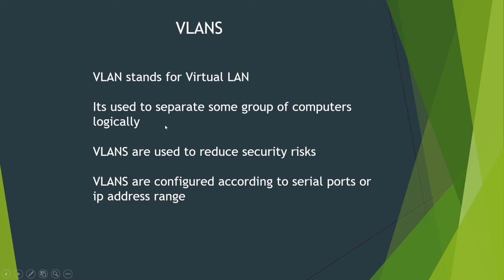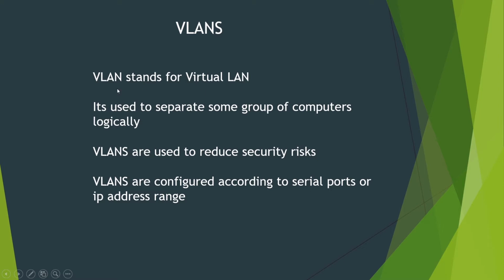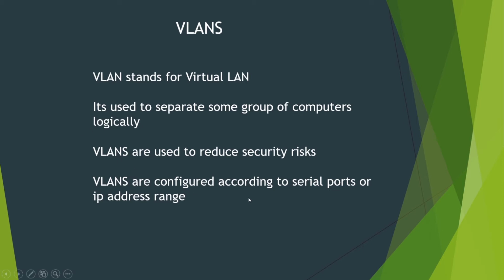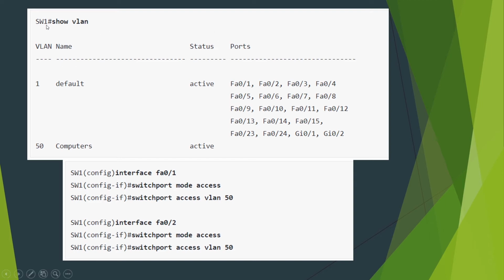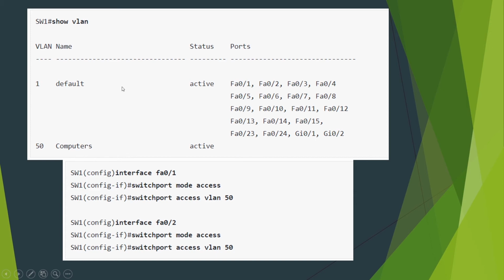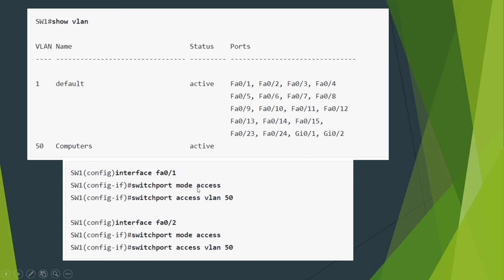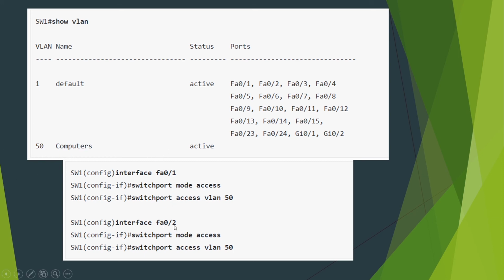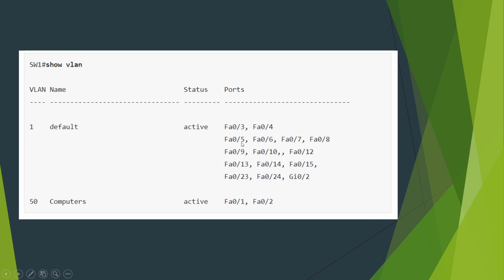Network Fundamentals - 19 VLANS Explained